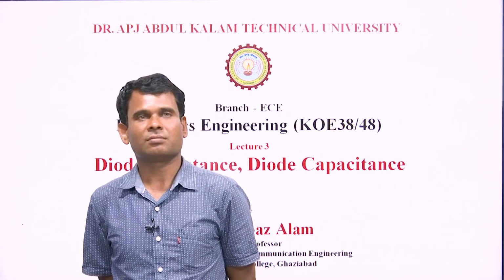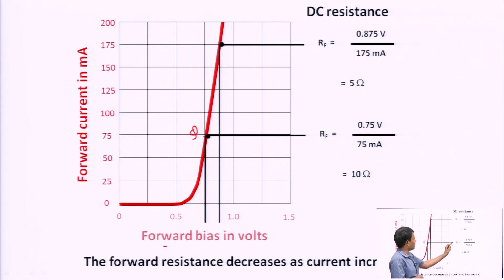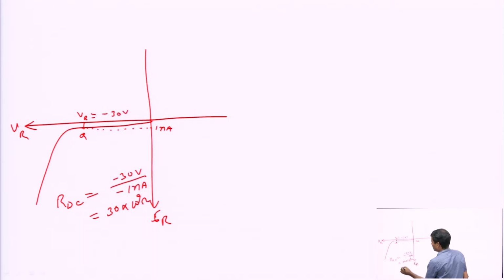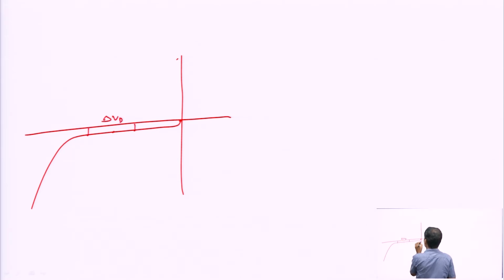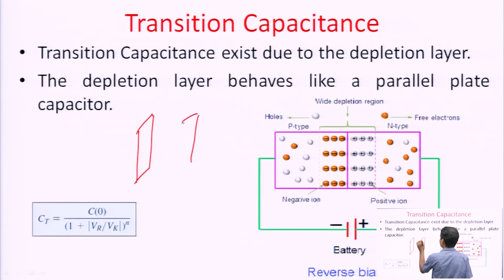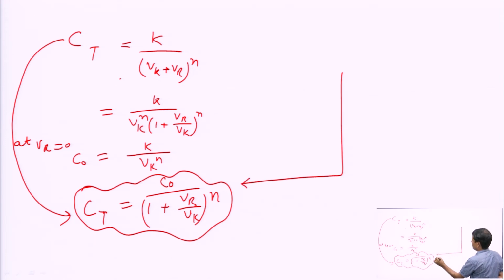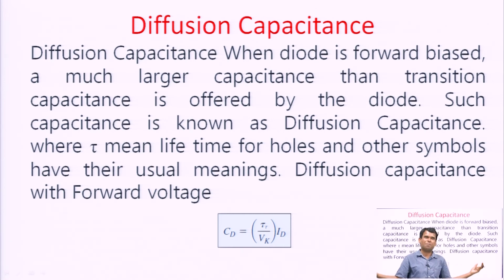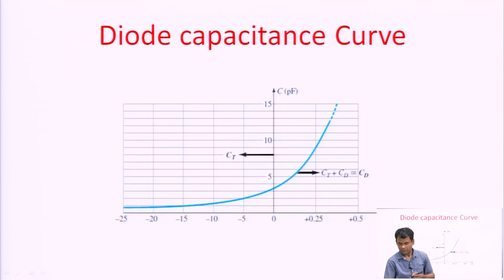Electronics Engineering | Diode Resistance, Diode Capacitance | AKTU Digital Education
Electronics Engineering | Diode Resistance, Diode Capacitance |